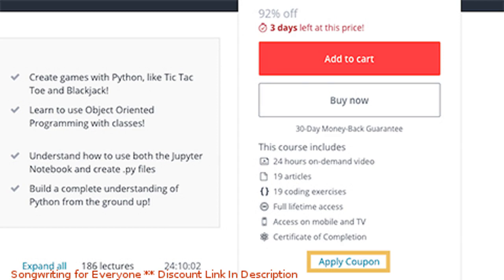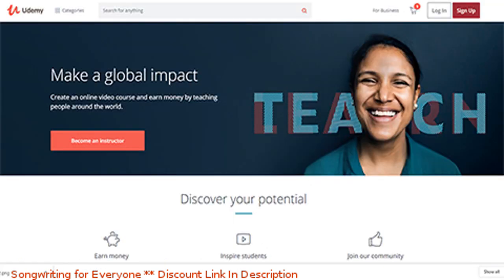Songwriting for Everyone coupon - udemy discount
Songwriting for Everyone discount

Price: $19.99

Learn how to write songs without needing to read or write music!